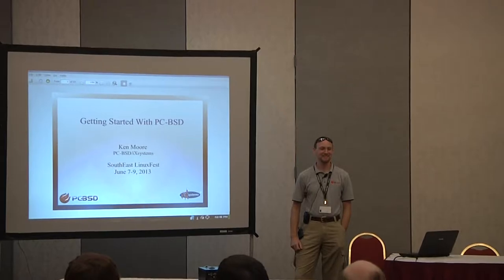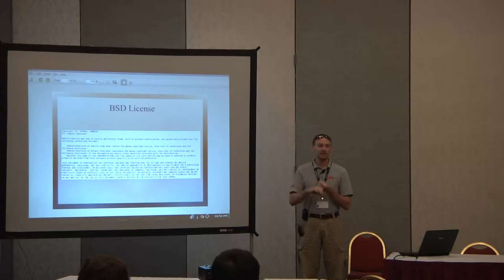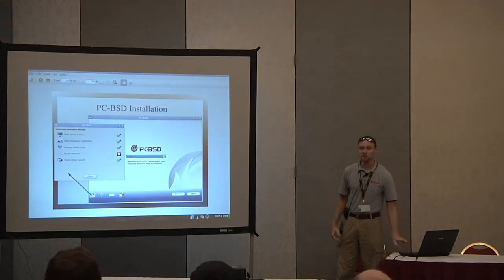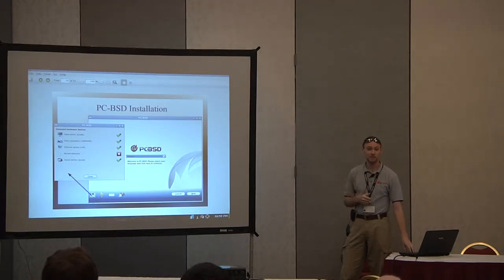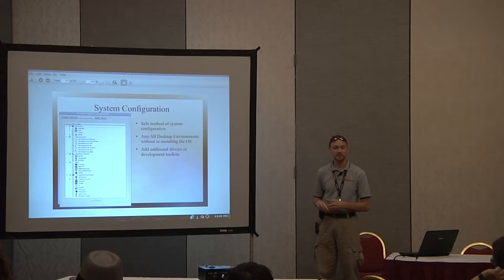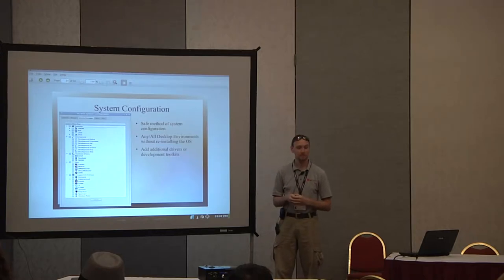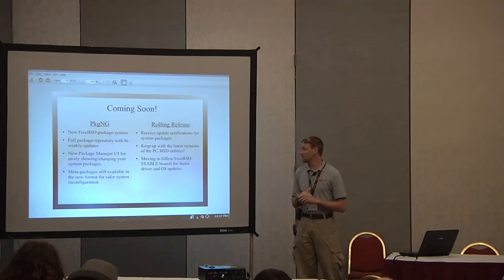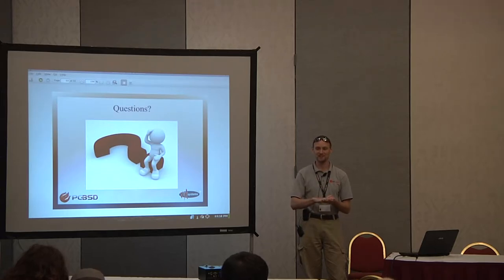2013 SouthEast LinuxFest - Ken Moore - Getting Started With PC-BSD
2013 SouthEast LinuxFest
Ken Moore
Getting Started With PC-BSD